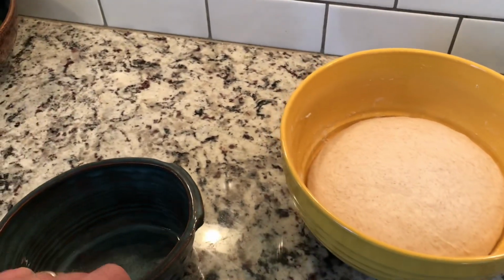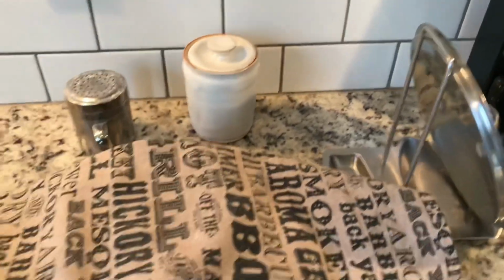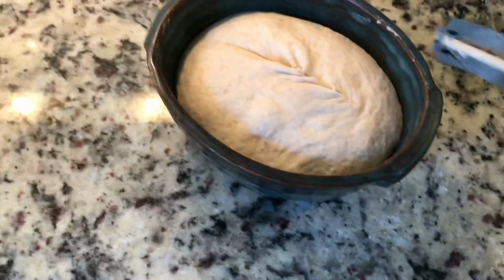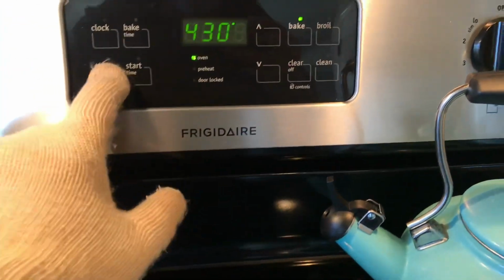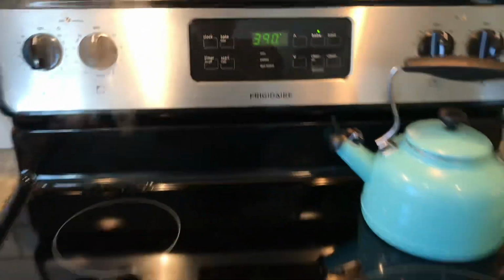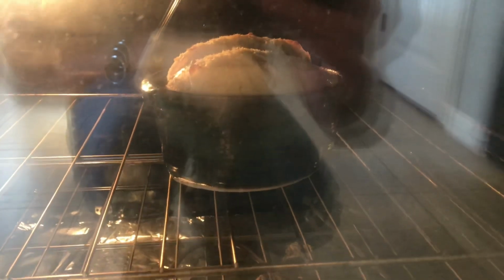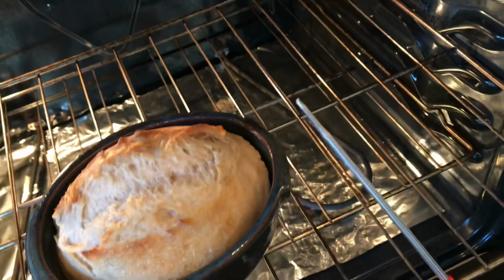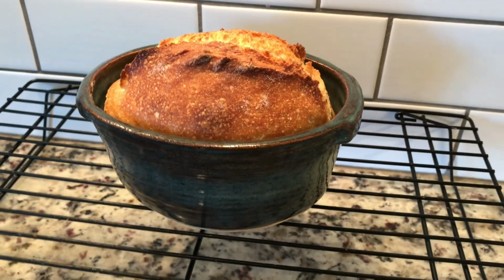Stoneware Bread Pot for Sourdough AMACO Blue Rutile Glaze Pottery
My first attempt at making an oval pot to bake in. As an avid sourdough eater and baker this is a real treat to make a baking dish to cook small sourdough loafs for a dinner party with friends.